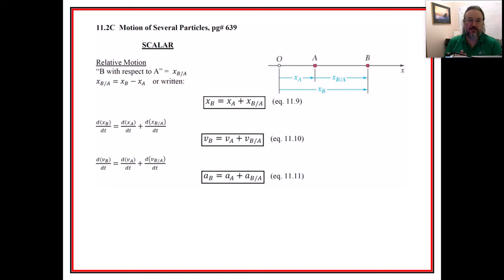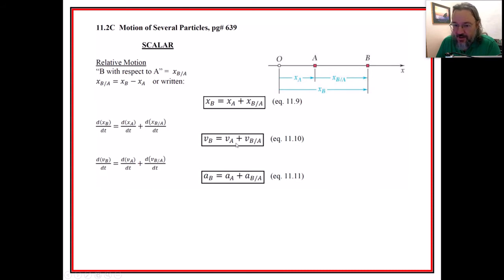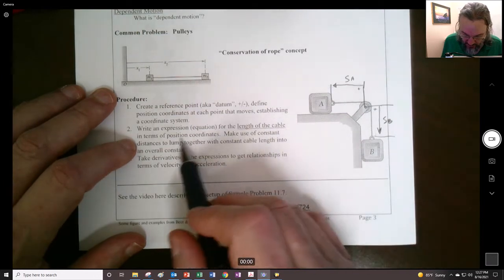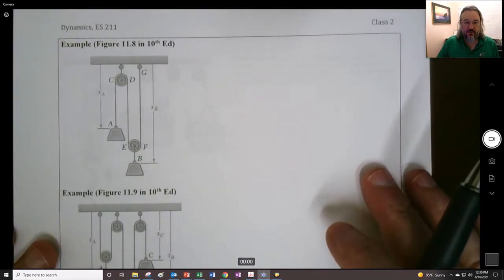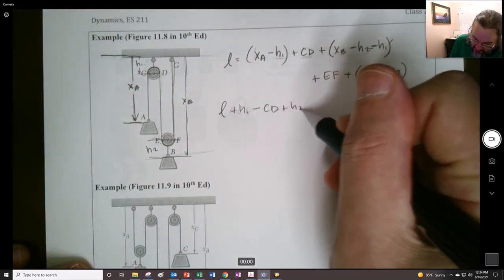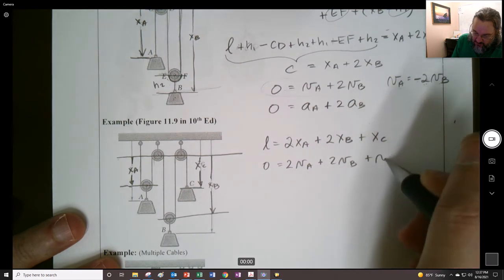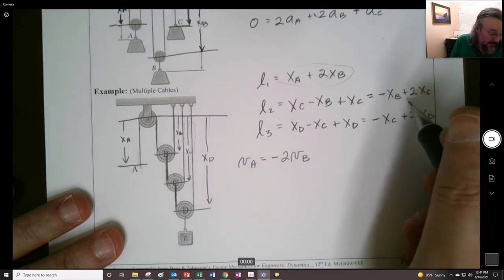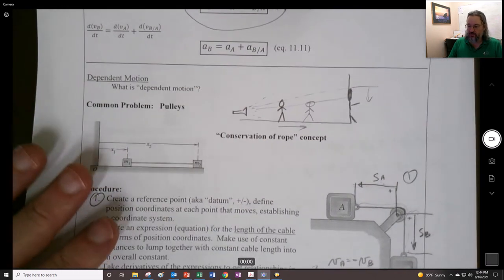Dynamics: Particle Kinematics - Relative and Dependent Motion Introduction (F21 ES211 Class 2)